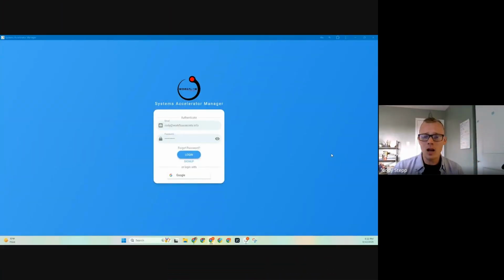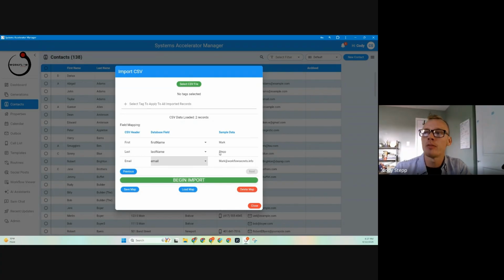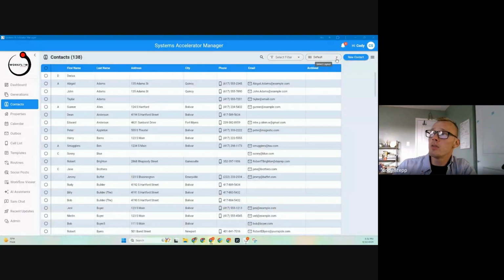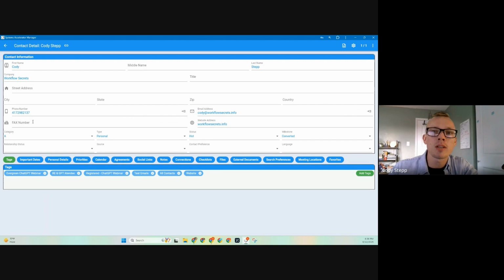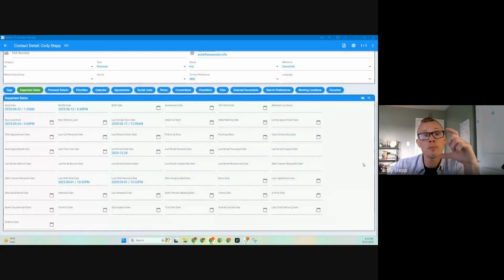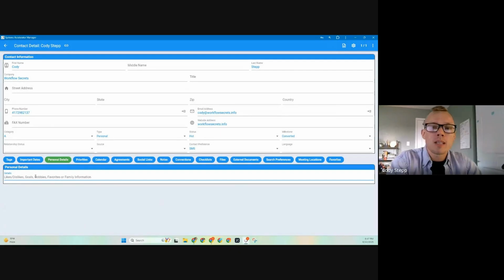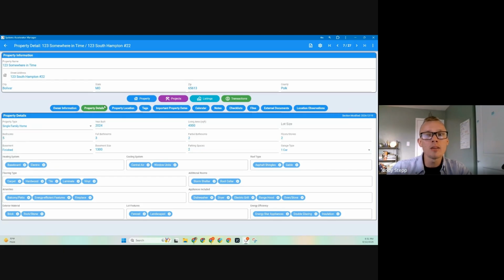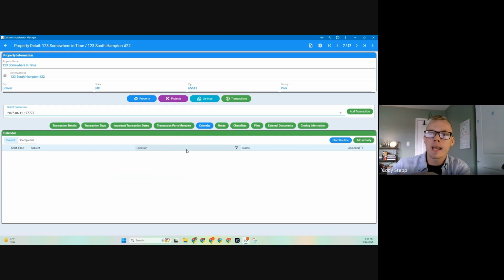Getting Started with SAM: Your AI-Powered Contact & Property Databases | Platform Training Series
In this SAM training, Cody shows how to import contacts, build smart databases, and unlock AI-powered personalization. Learn how to manage contacts, properties, listings, and transactions in one connected system built for real estate pros.